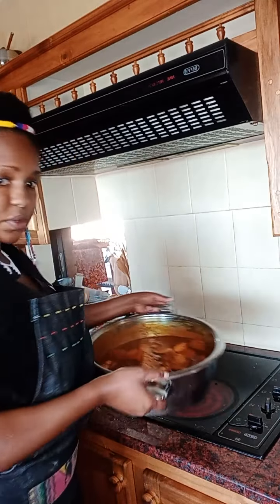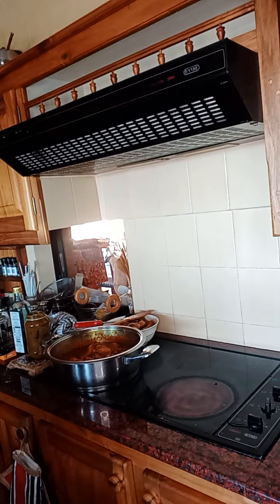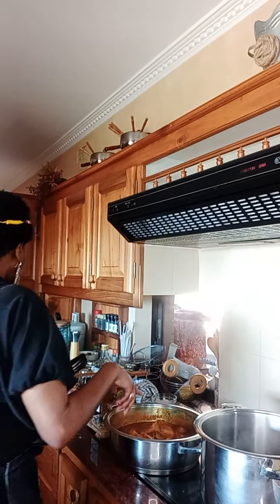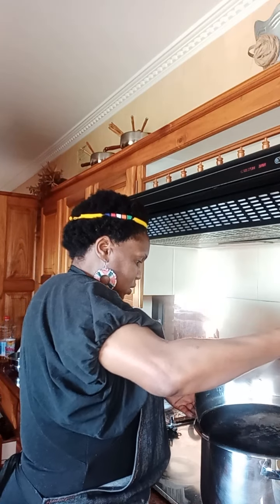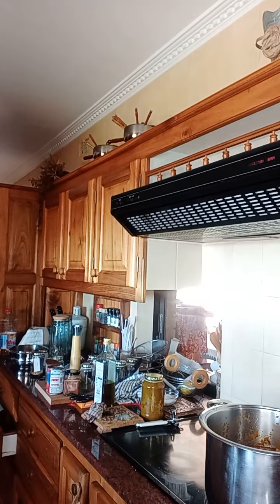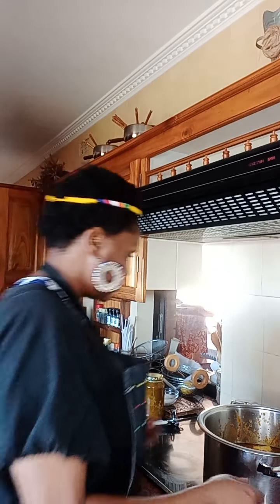chicken curry /mussels continued 2